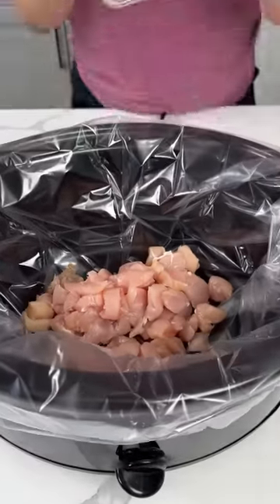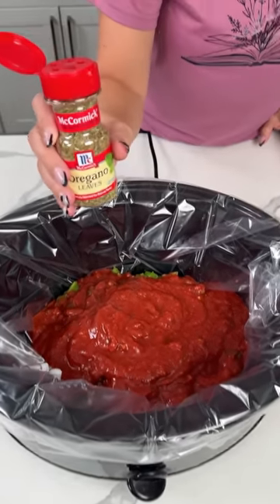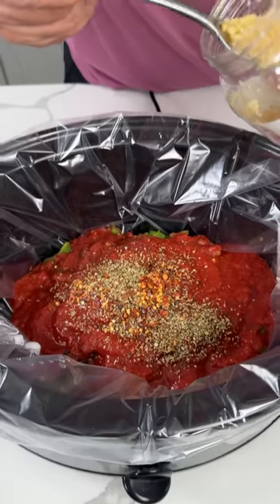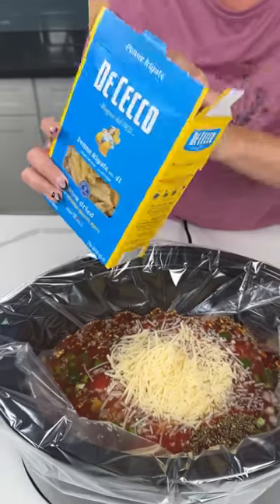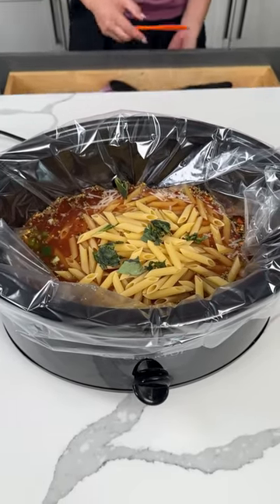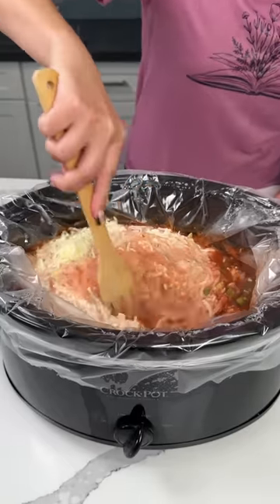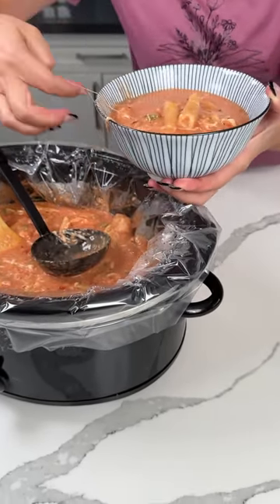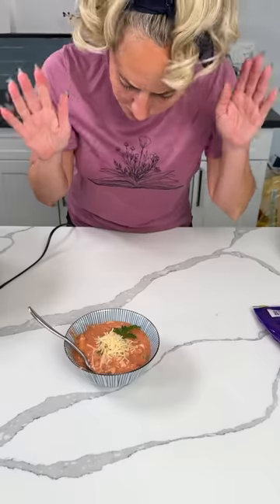Best fall crockpot meal!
Y'all, this chicken parmesan soup is so good!